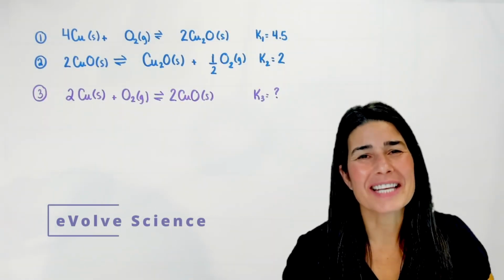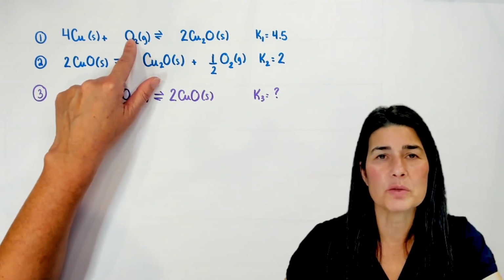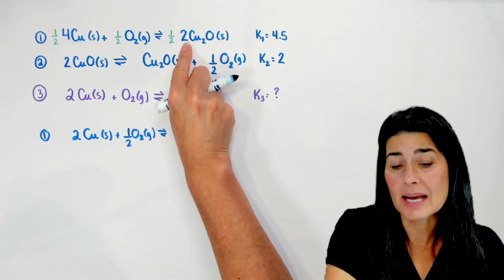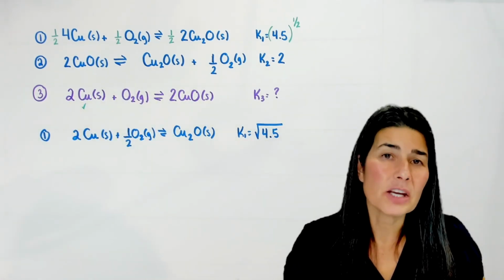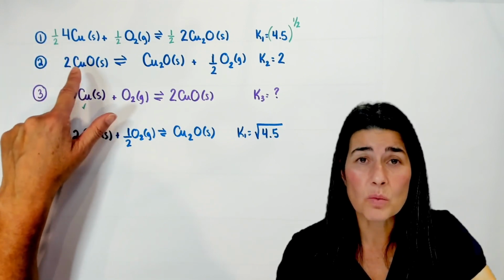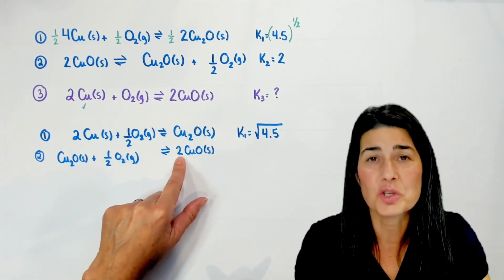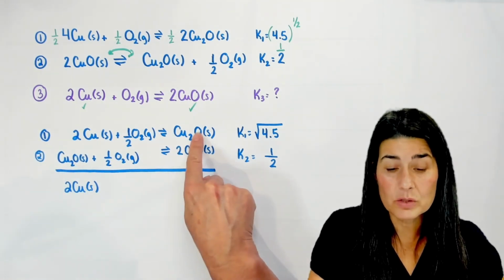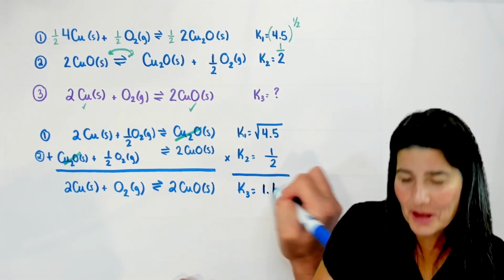Equilibrium Manipulating EQs Cu